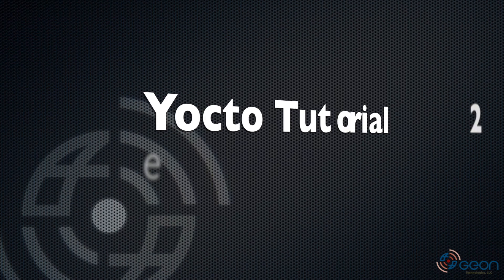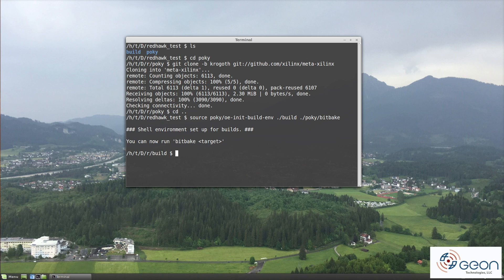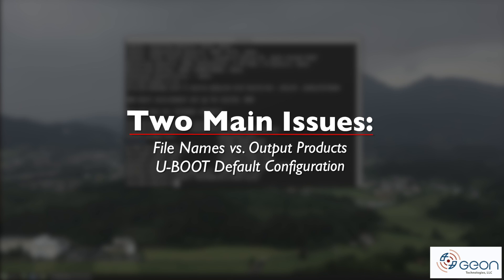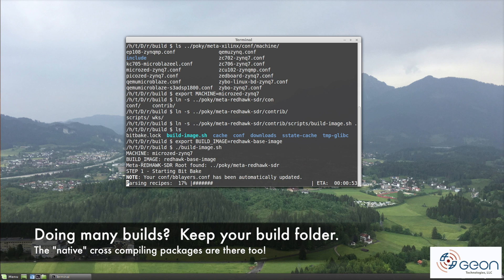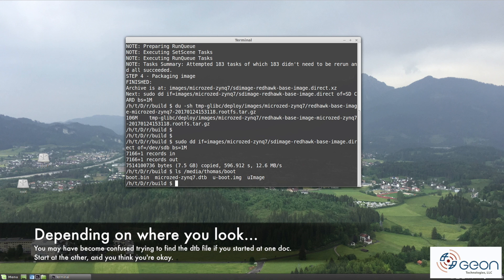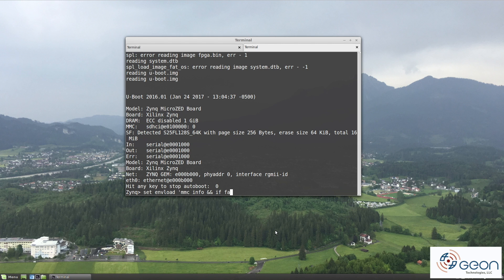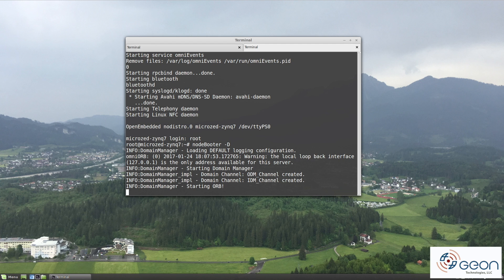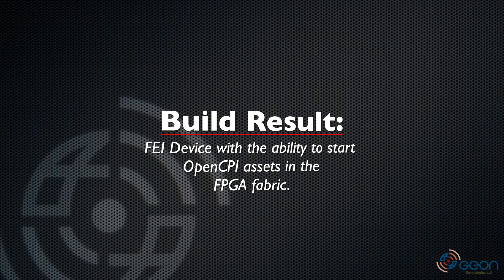Yocto Tutorial #2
In this video, we'll extend the environment we created in Tutorial #1 by adding the meta-xilinx layer into the mix.  Once we re-bake, the we'll fix a couple of initial U-BOOT configuration issues stemming from the u-boot-xlnx recipe configuration not quite matching the expectations of the provided documentation for this target.  We will finish with the "will it nodeBooter" test, as we did with the emulated target.

The following link is to a zip file of the gist mentioned in this video:

In it you'll find the uEnv.txt file and the first boot commands.  Note, the uEnv.txt file may not have the empty last line that is required, so you may need to add it.